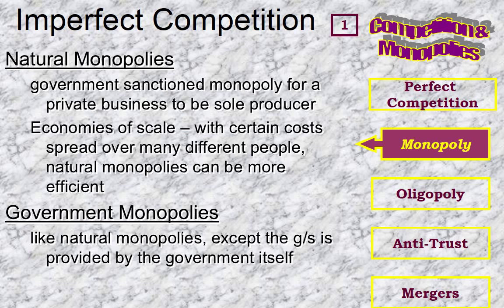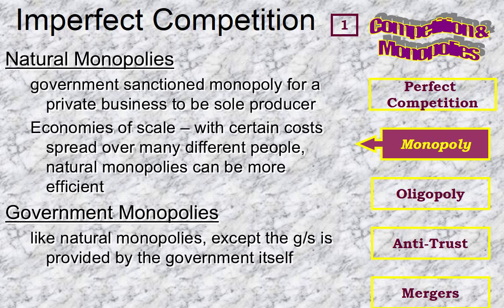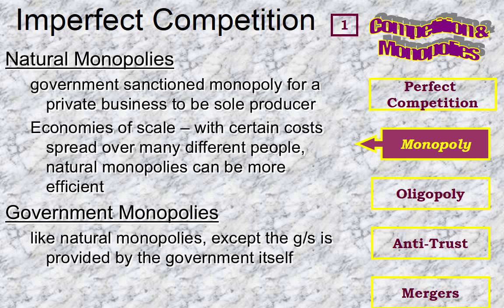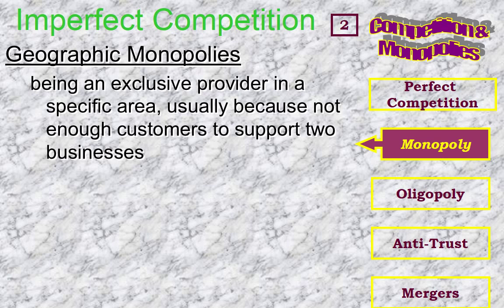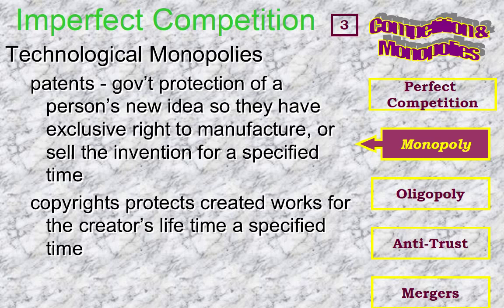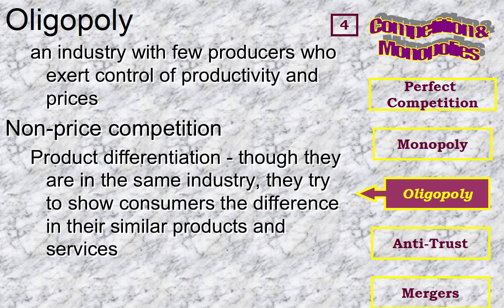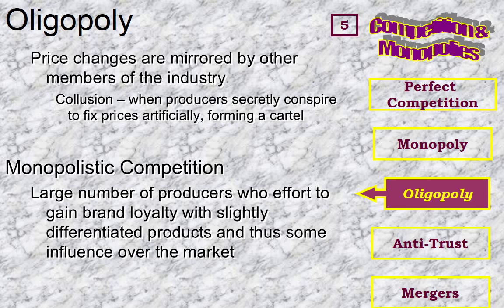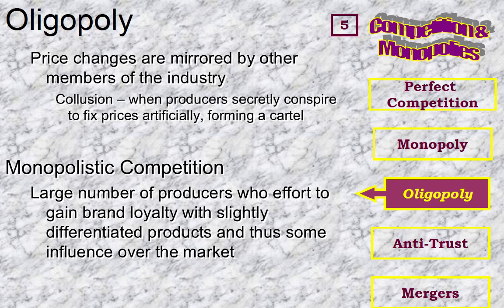09 D2 Imperfect Competition